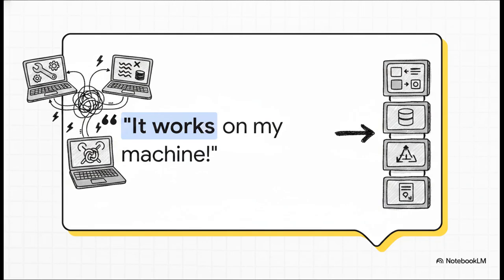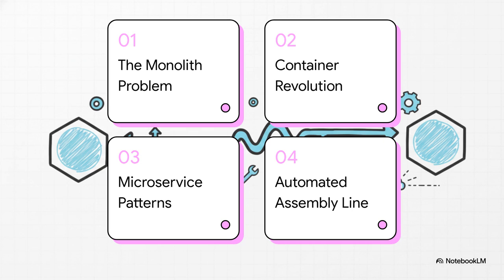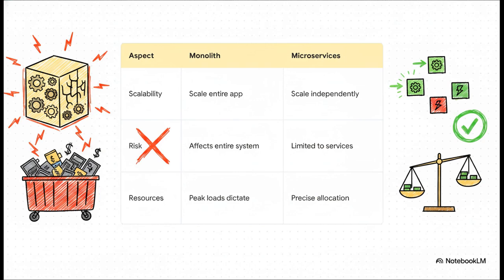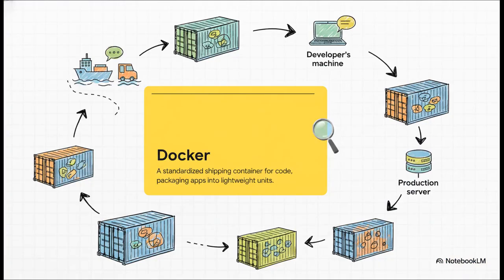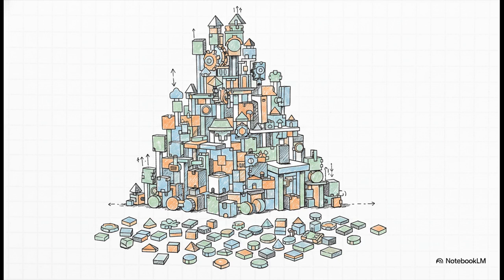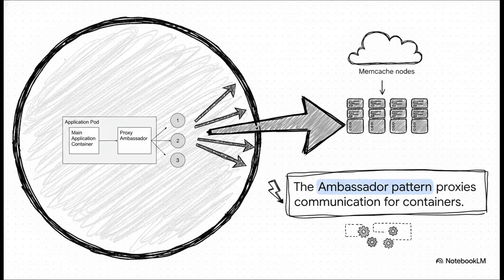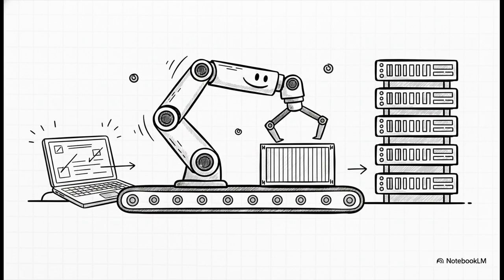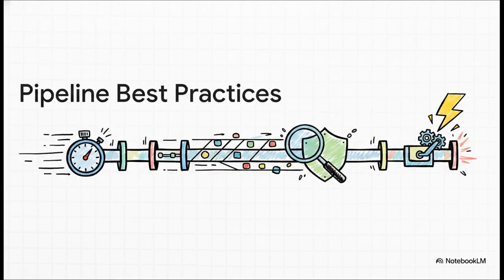its works on my machine.